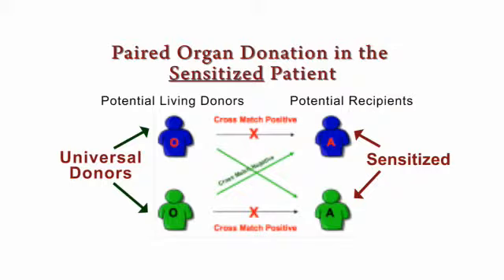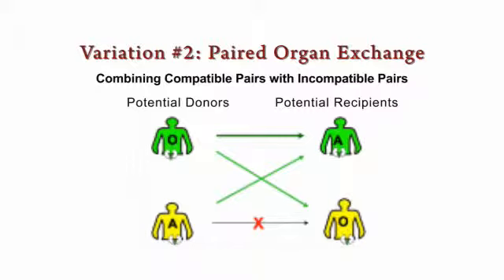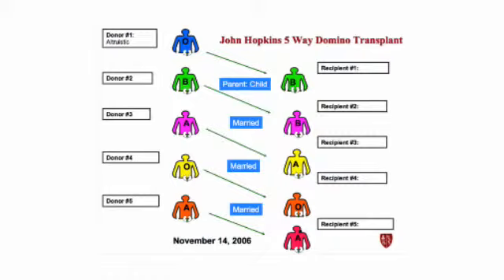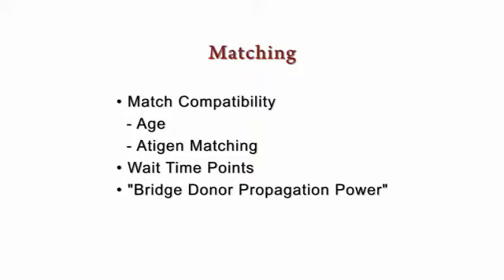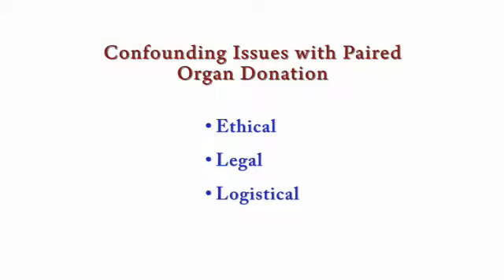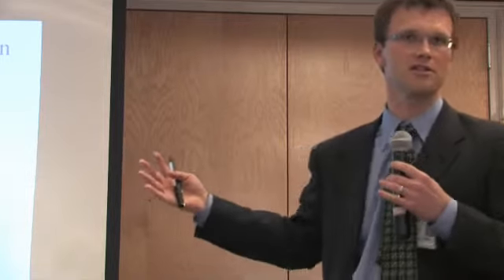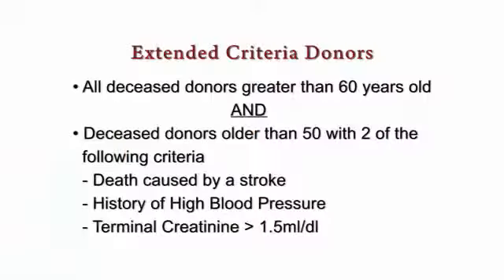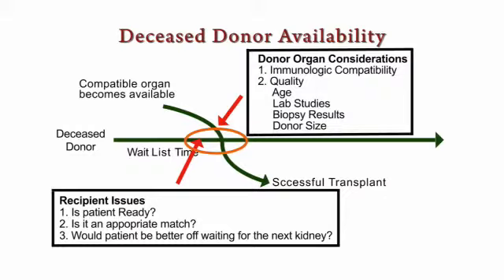BAAKP: Why Get a Kidney Transplant? + Overview Of The Process 2/2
The Stanford Kidney Transplant Program. In this Part 2 of his presentation, Dr. Marc Melcher, Transplant Surgeon at Stanford Hospital explains why getting a kidney transplant is the preferred option for most patients. He lays out the process and the challenges.